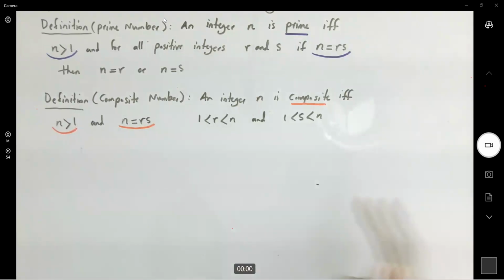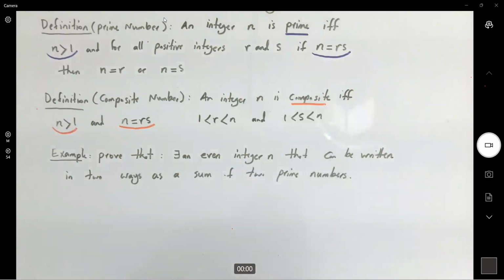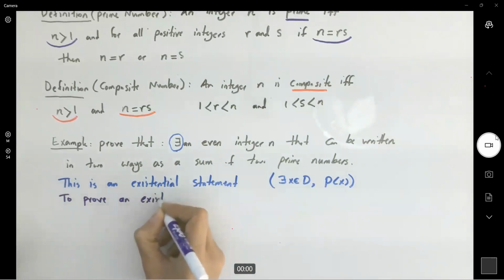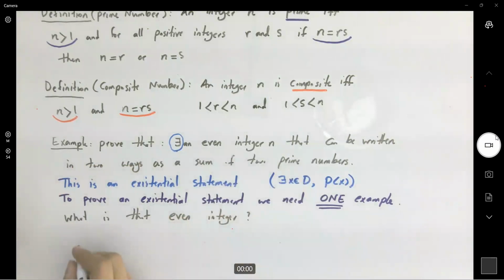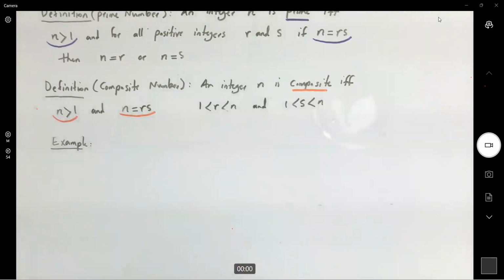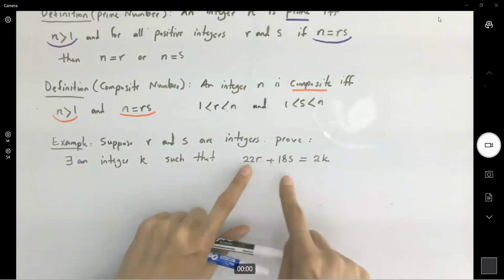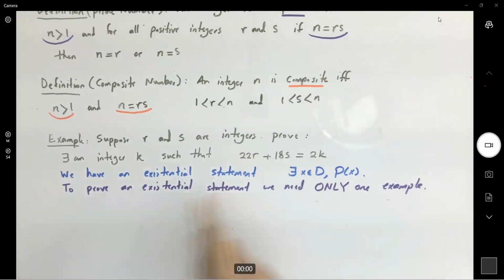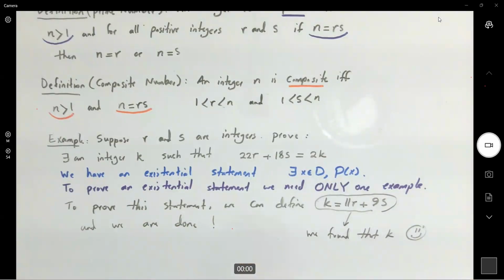Prime and Composite Numbers Examples